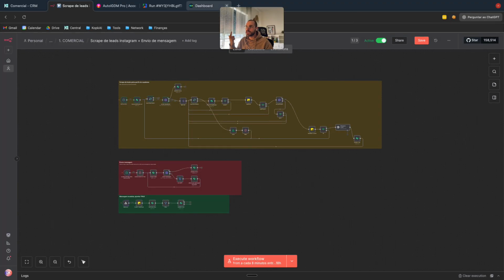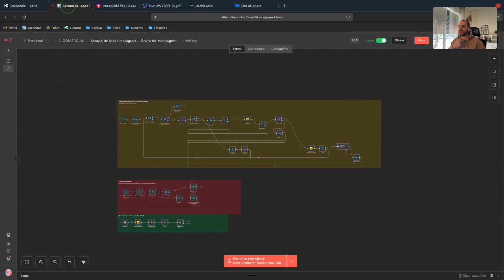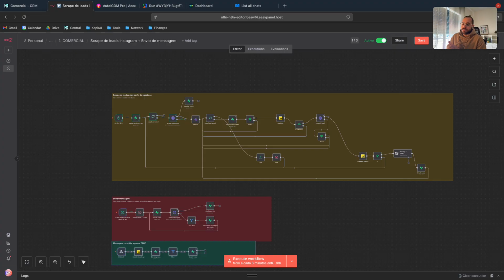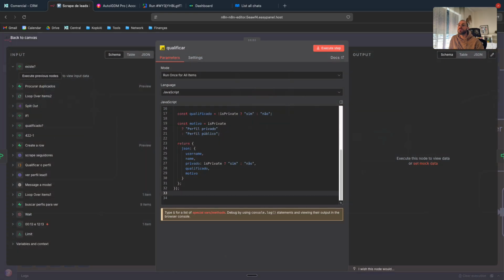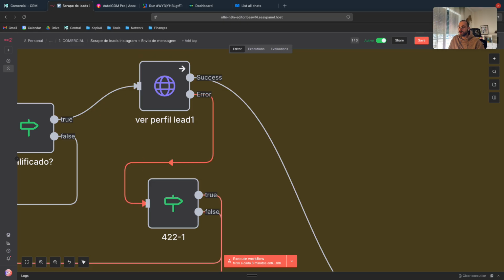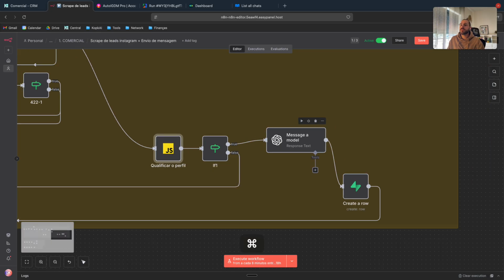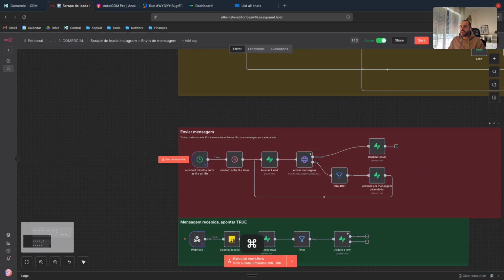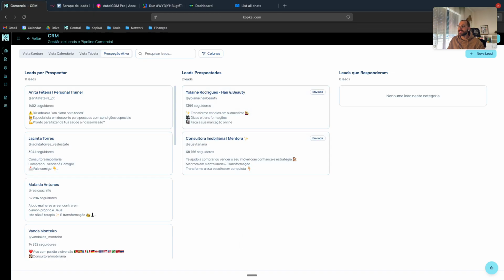Send 30 DMs per day in autopilot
Today I'm going to show you how you can upgrade your outreach game with a simple workflow that will send DMs in autopilot without you doing it.

Comment what should I bring next to you